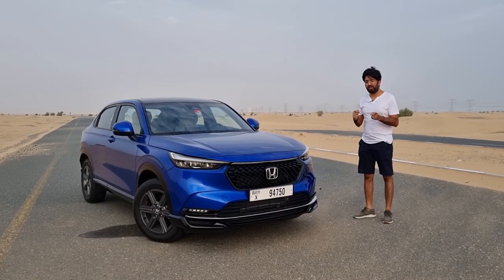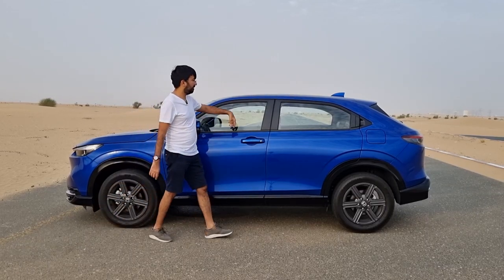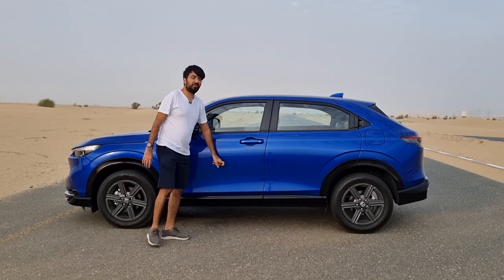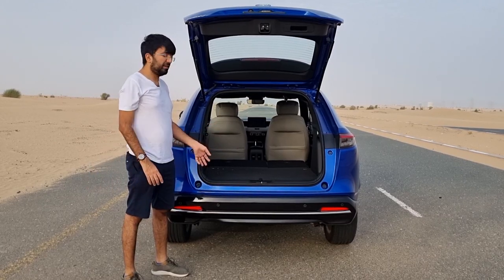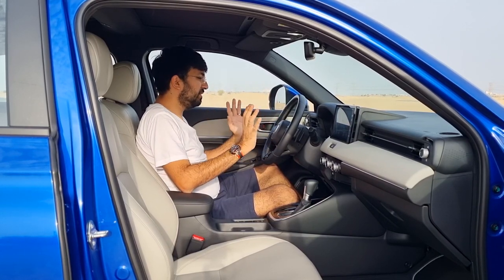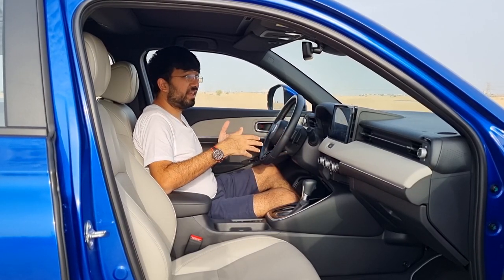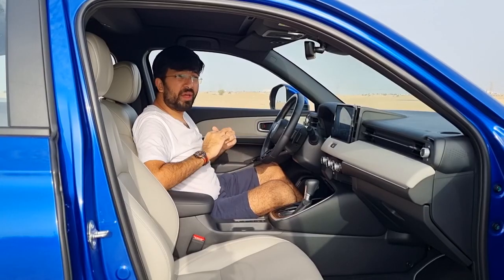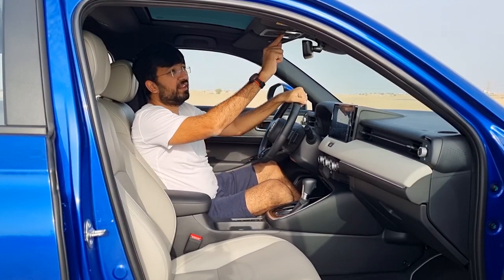New Honda HR-V Review | Sleeker & Stylish Crossover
In this video, I get you the new Honda HR-V review. It is one of the most appealing crossovers in its segment. The 2023 Honda HR-V now looks a lot sleeker & stylish.

The previous generation of the Honda HRV continued for a long time and the new one was for a long time. The Honda HR-V 2023 now comes with revamped interiors, exteriors, and a better infotainment system which was badly due.

* Timestamps *
0:00​​​​​​​​​ - Intro
0:30 - Front
2:02 - Side
4:11 - Rear
8:17 - Front Interior Quality
9:11  - Multi-Information Display
11:04 - Steering Wheel
11:59 - Air conditioning system
13:27 - Infotainment System
14:24 - Connectivity
15:10 - Charging
16:30 - Storage
17:51 - Seats
19:12 - Rear Seats
22:17 - Performance
27:57 - Verdict & Price